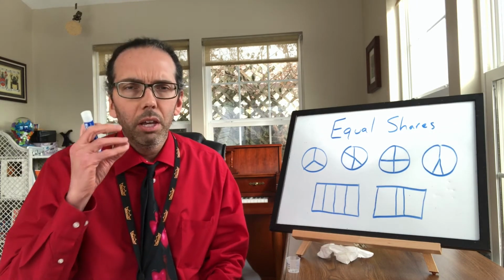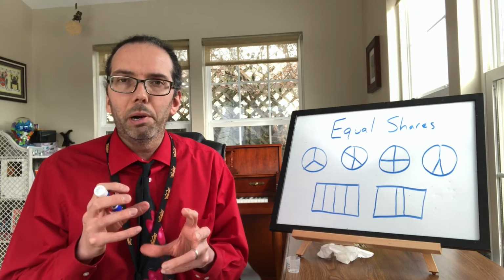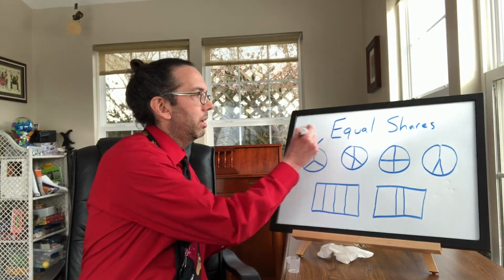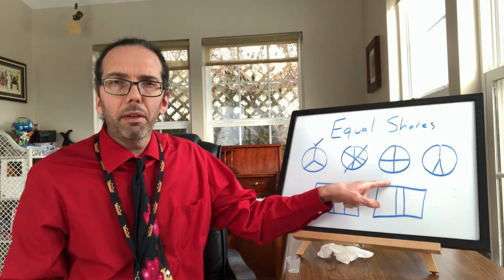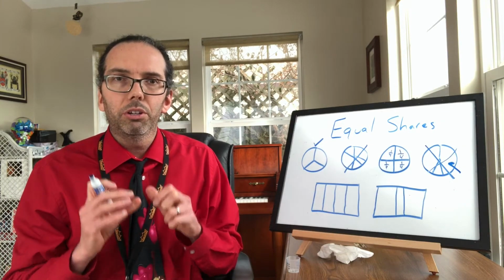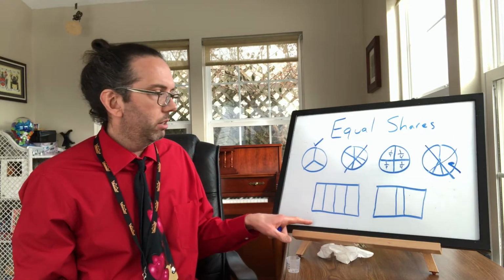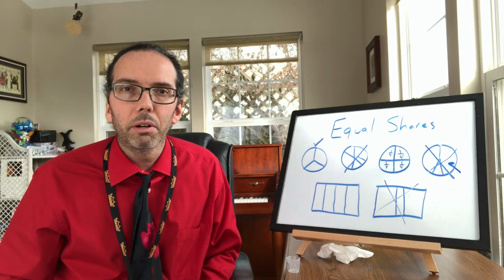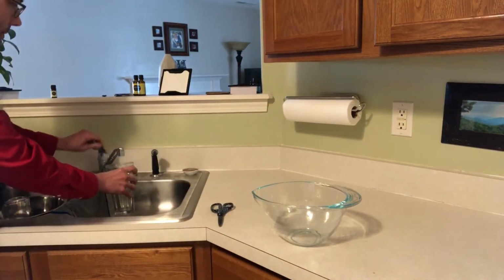Lesson 7.2 - Exploring Arrays, Volume, and Equal Shares - Grade 3 Everyday Math